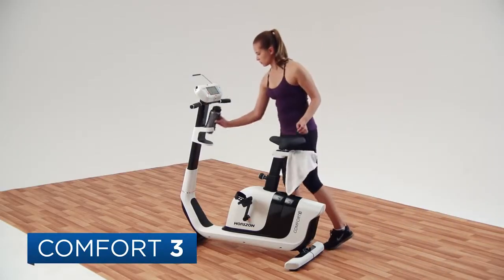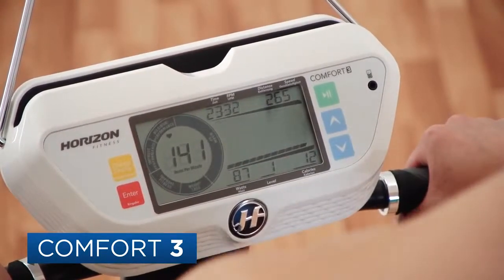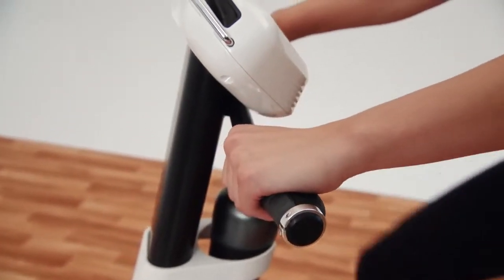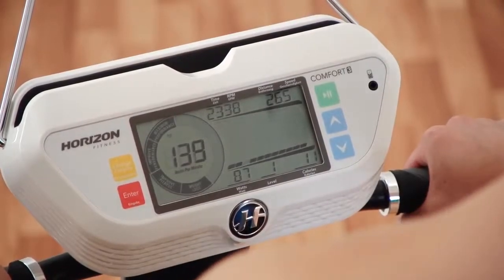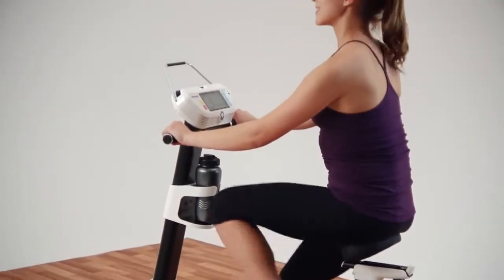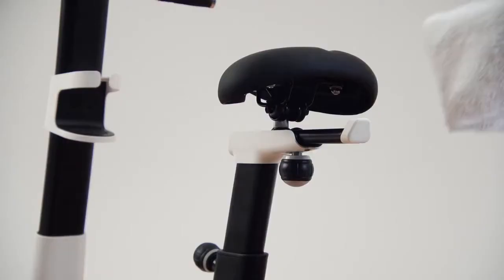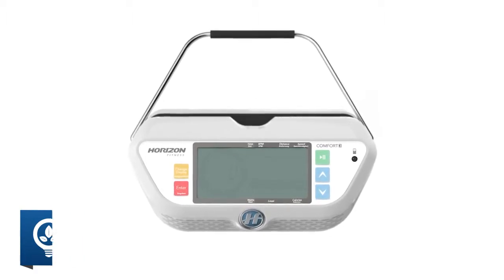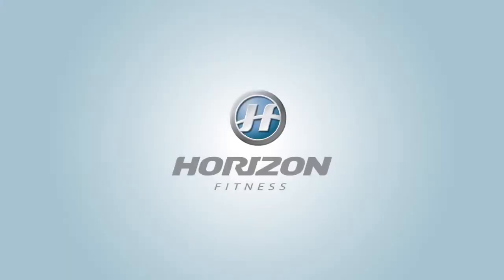Horizon Ergometer Comfort 3